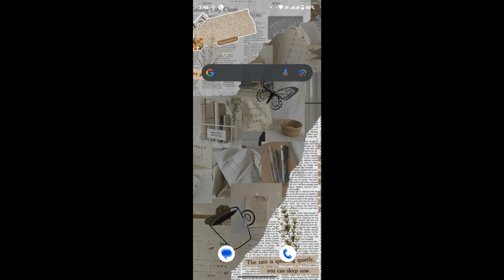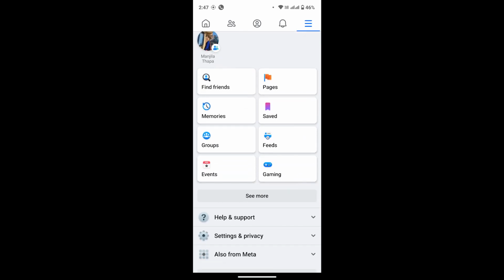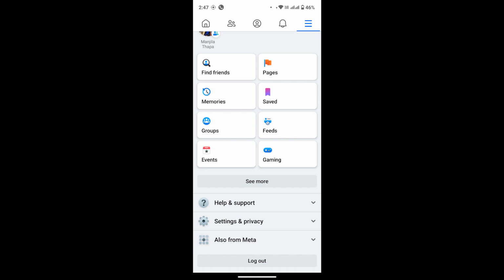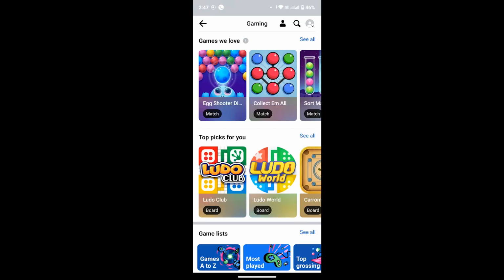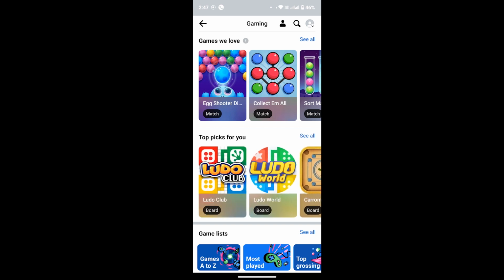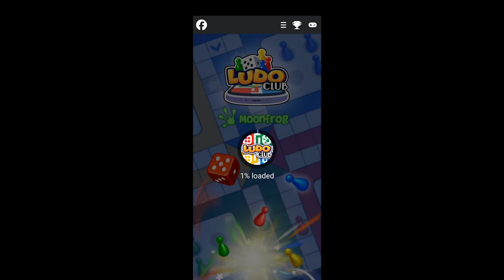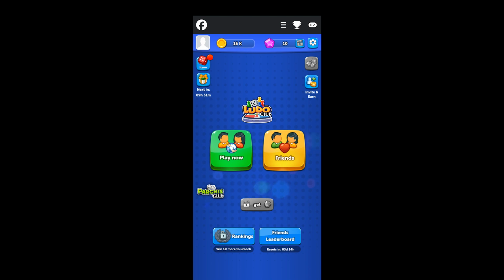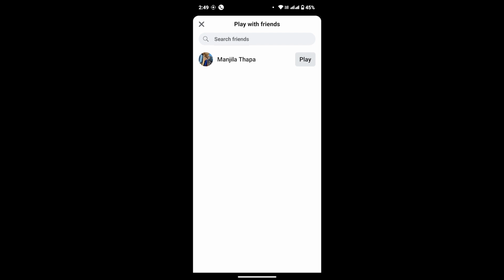How to Play Ludo in Messenger? Play Ludo Online with Friends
Step by step process to Play Ludo in Messenger? Play Ludo Online with Friends. Get ready for some friendly competition! This video teaches you how to play Ludo with your friends directly within Facebook Messenger. Learn the rules, set up your game, and enjoy classic Ludo fun with ease.